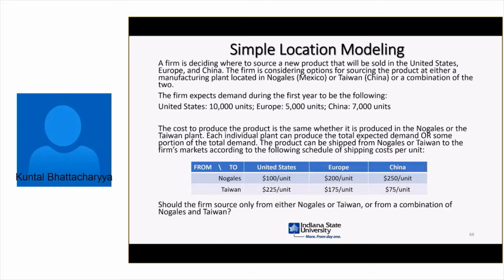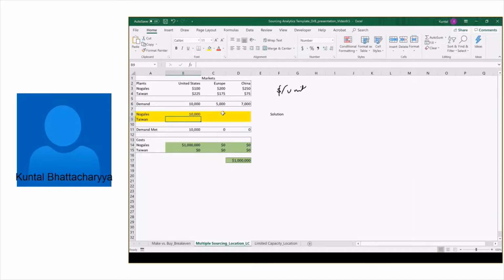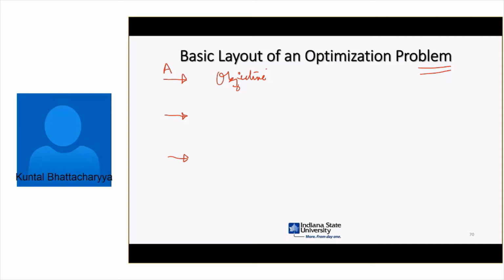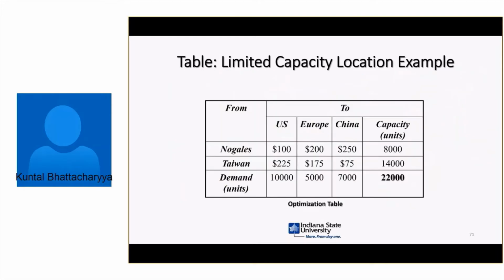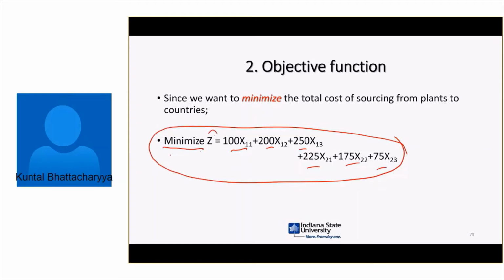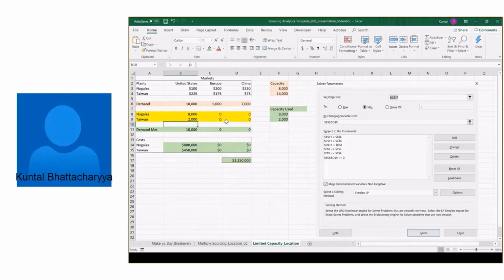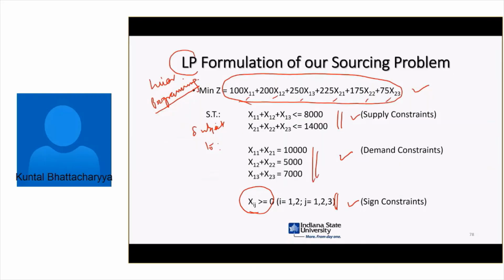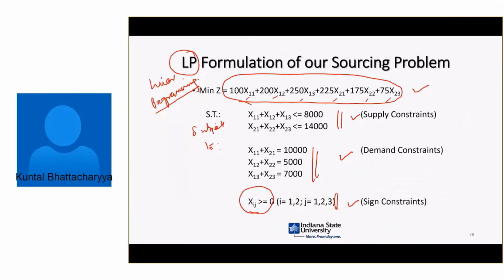LM7_Video7.4: Optimization Application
This video provides a dry-run on location modeling, a key ingredient of strategic sourcing and showcases the application of optimization in managing capacity constraints.